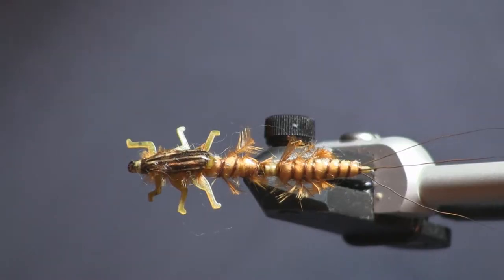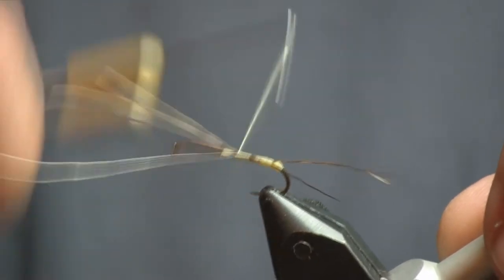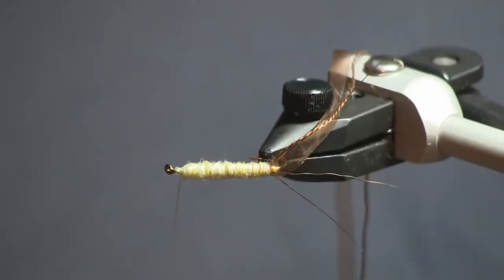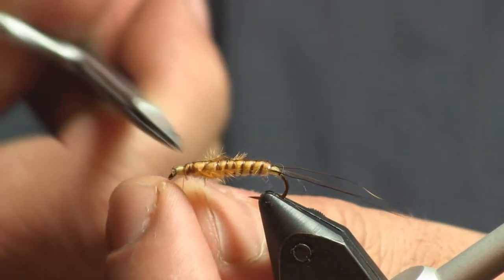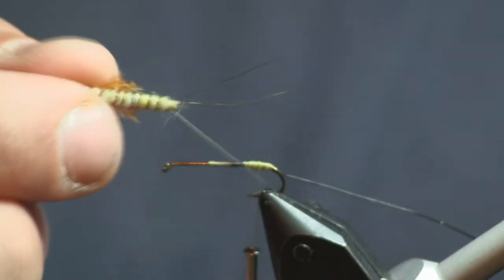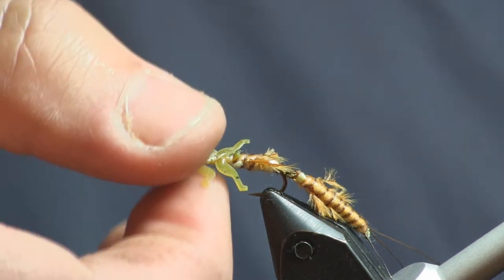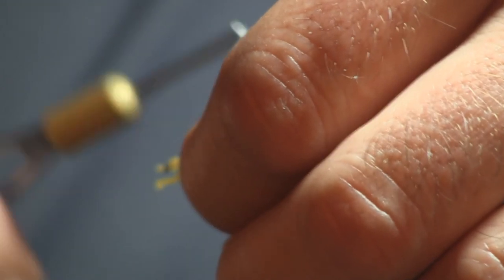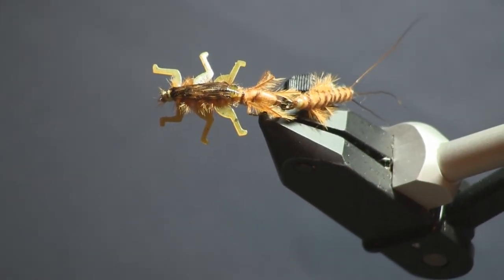Green Drake Nymph, Holsinger Fly Shop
The Green Drake Nymph is a lifelike representation of one of the largest mayflies to hatch on the east coast.  This is a pretty long video but I try to go pretty in depth on how to tie it.   This is one fly I do not offer for sale at the shop due to the amount of time it takes to tie them.  for all the materials needed to tie this fly and others.  -Shawn